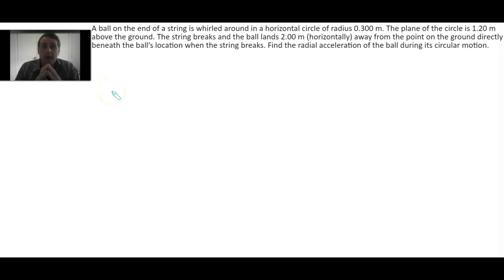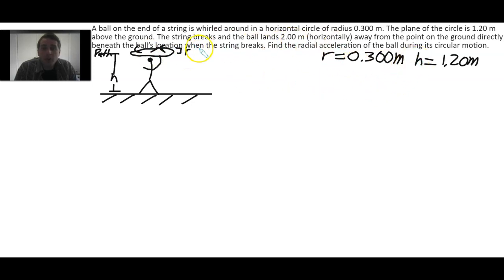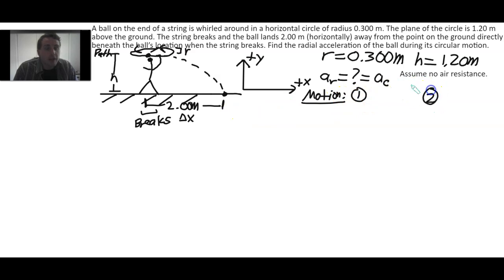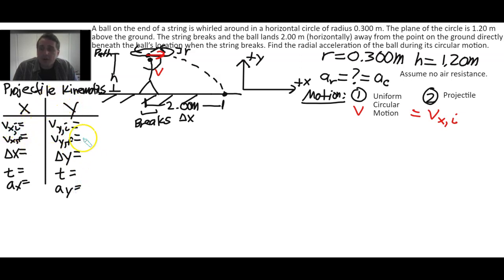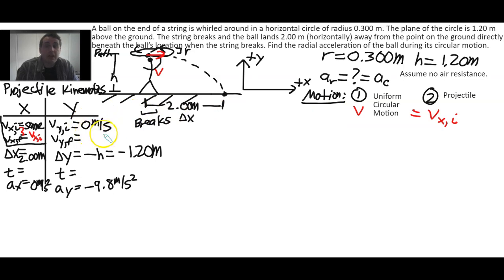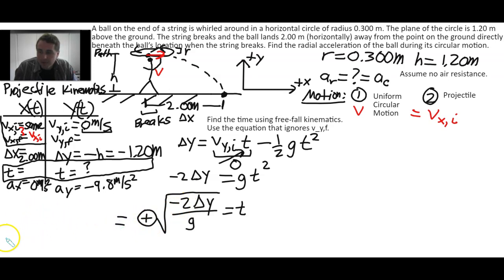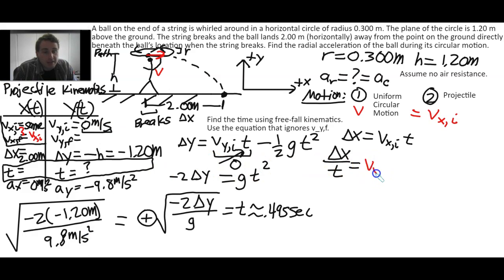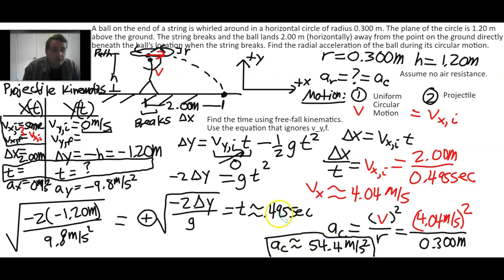Centripetal Acceleration, Projectile Motion Problem Calculat